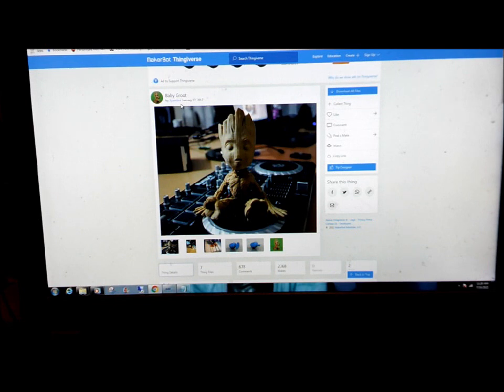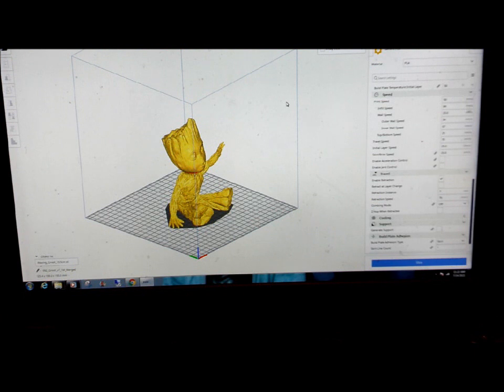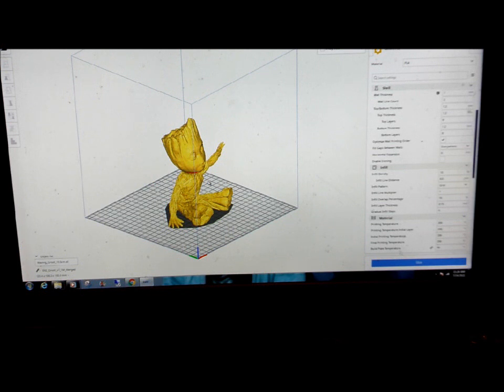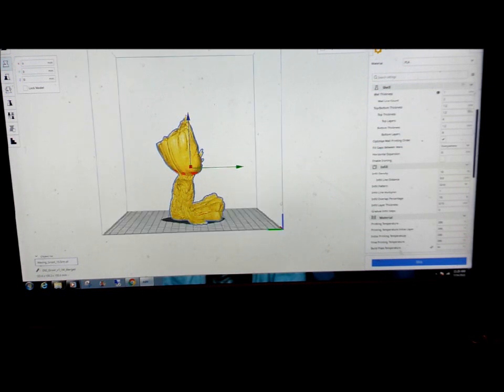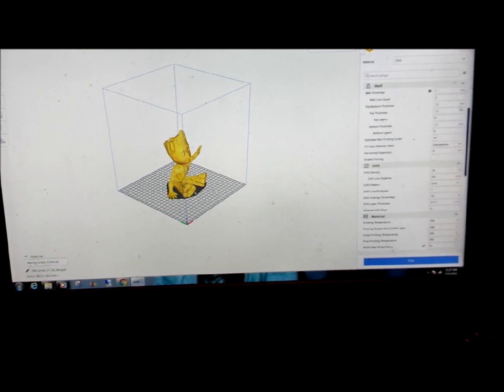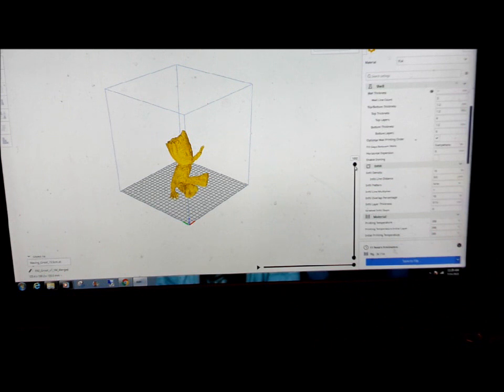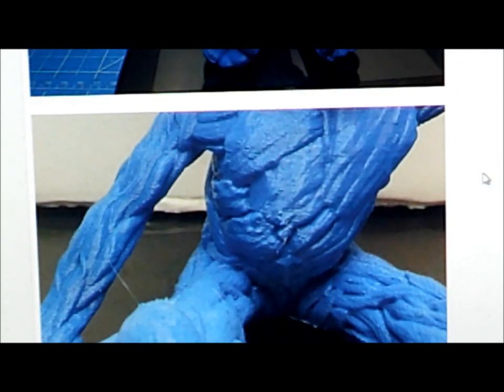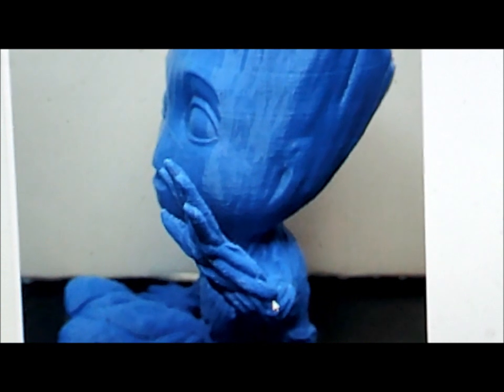9:21 Baby Groot 3D Print [Part 1]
In this disjointed episode we are going to start our first ever 3D print, Baby Groot